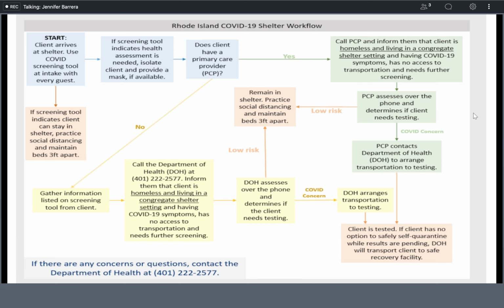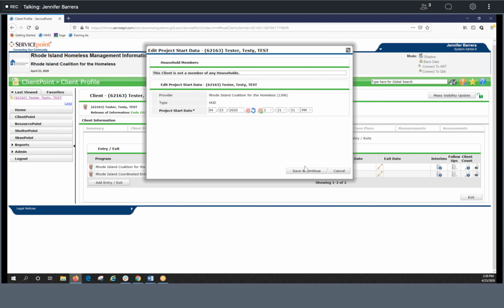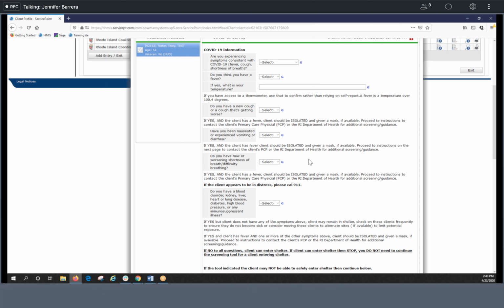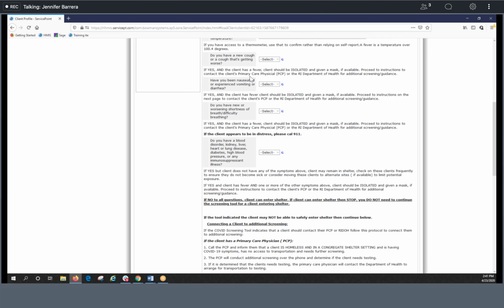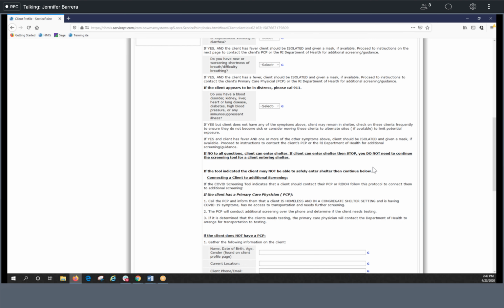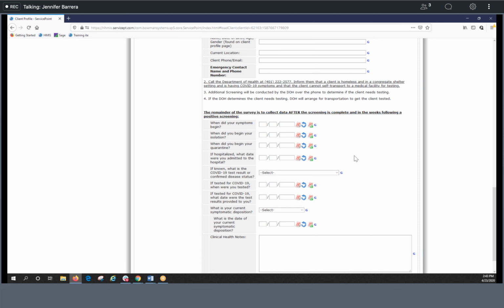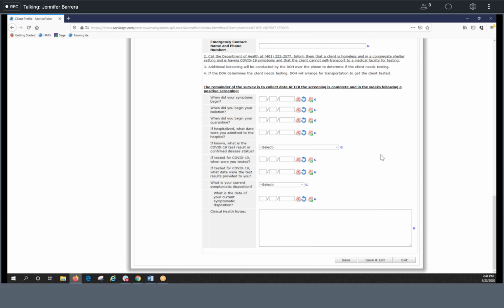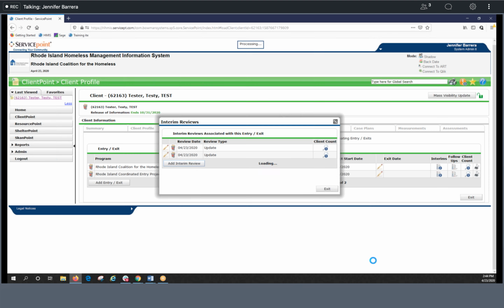RI-HMIS COVID-19 Survey Training | RI Coalition for the Homeless